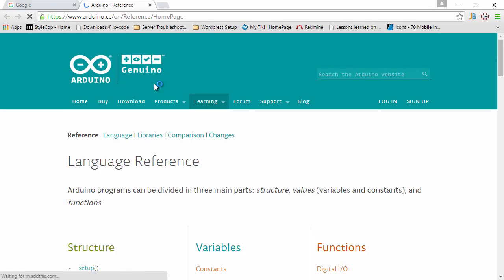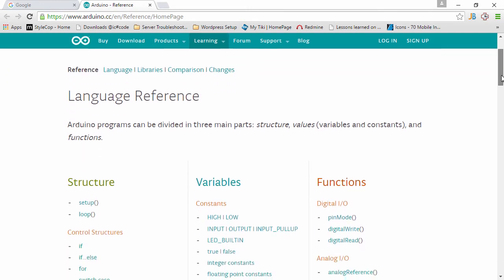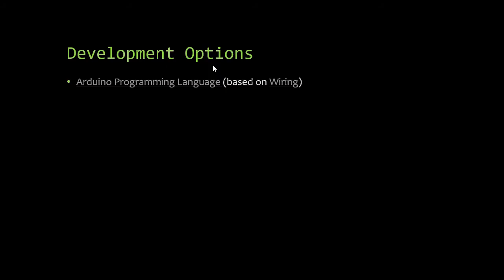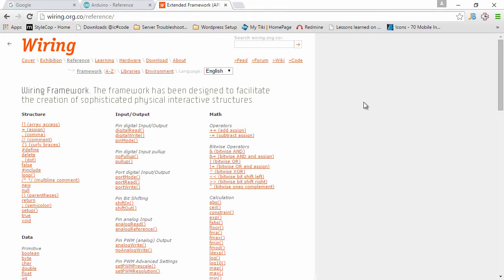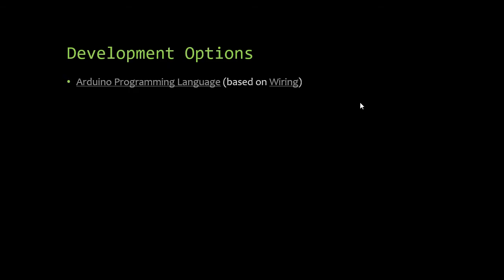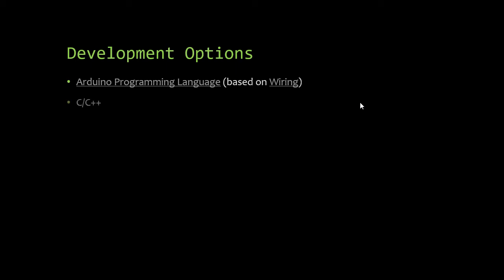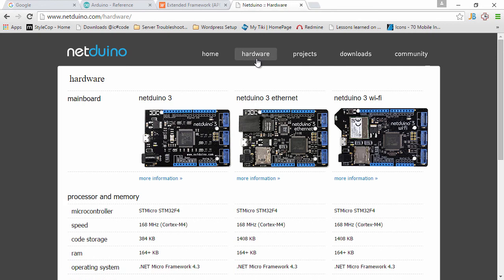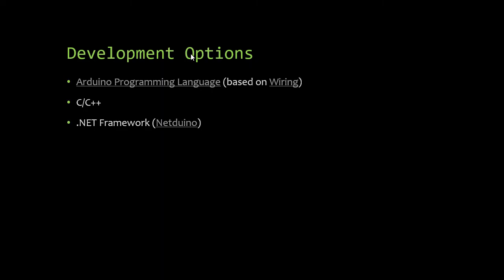Introduction to Cylon.js - Module 2 - Lesson 2: Arduino Development Options